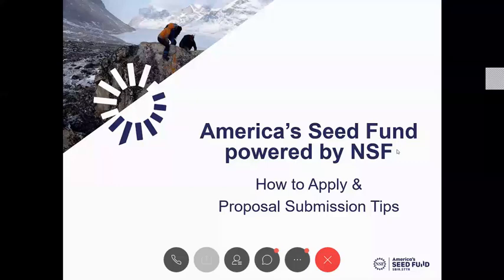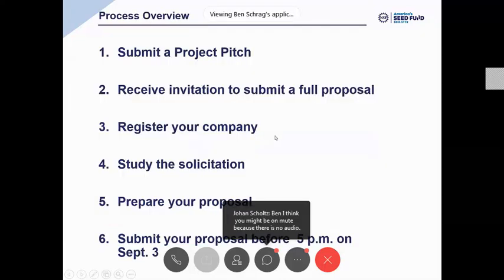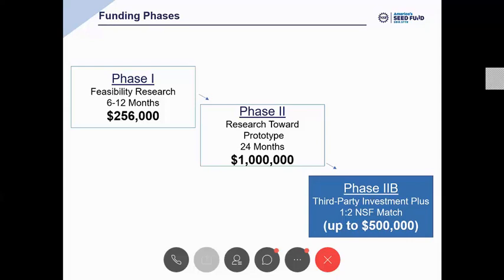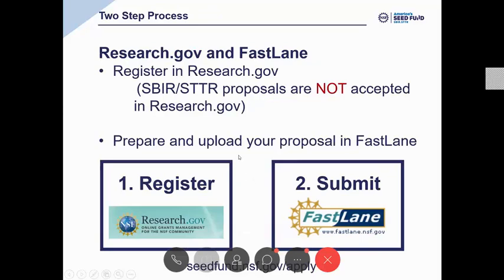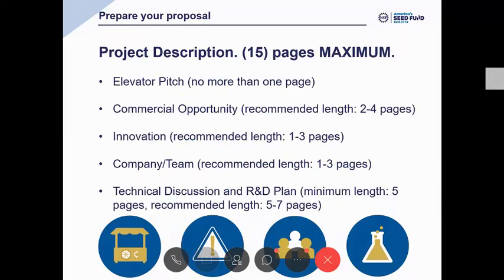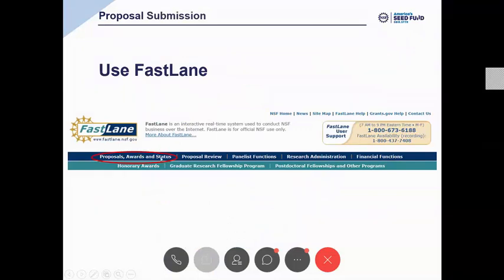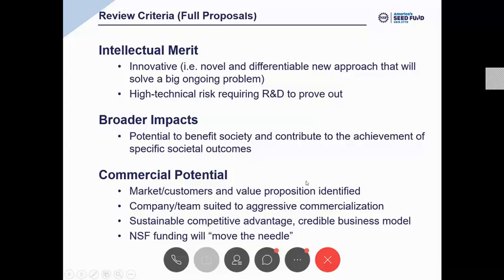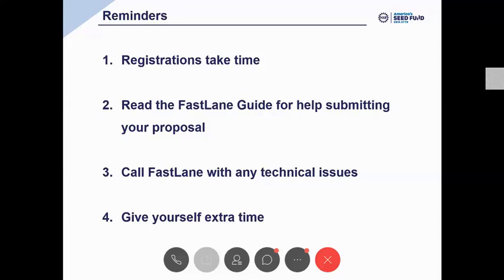Recorded Webinar: How to Submit an SBIR/STTR Phase I Proposal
Learn more about how to submit a Small Business Innovation Research (SBIR) or Small Business Technology Transfer (STTR) Phase I proposal by watching this webinar hosted by NSF Program Directors Ben Schrag and Steve Konsek on August 21, 2020.